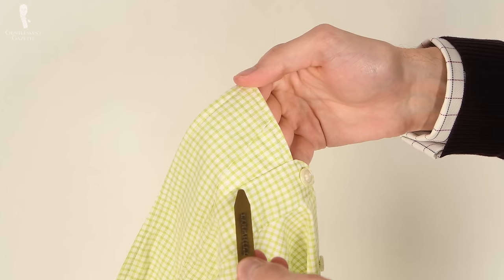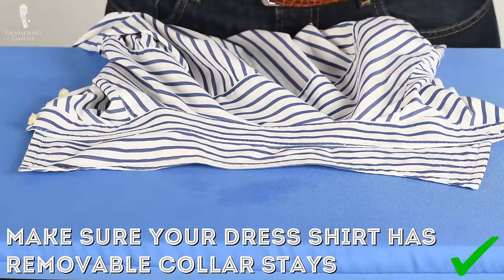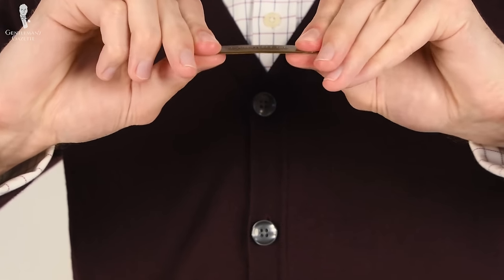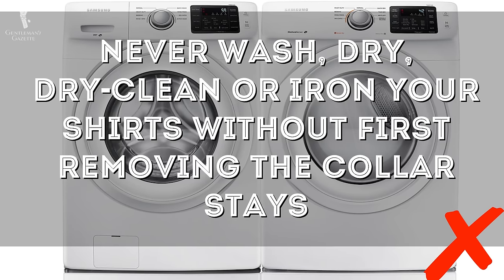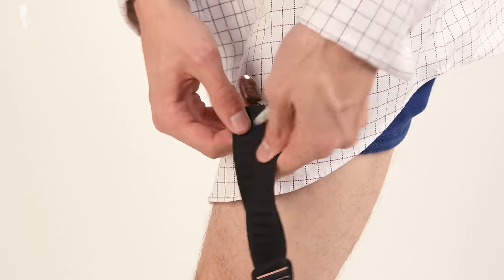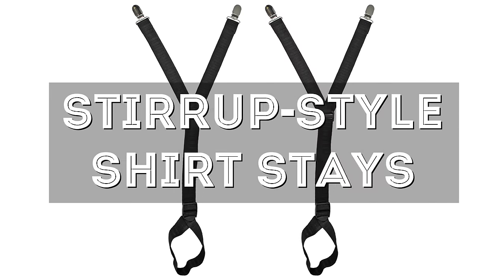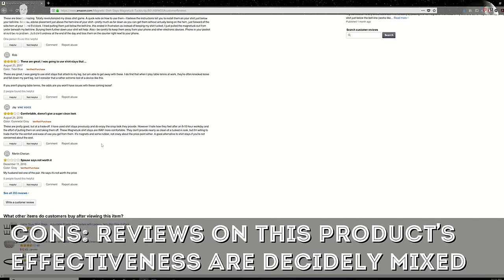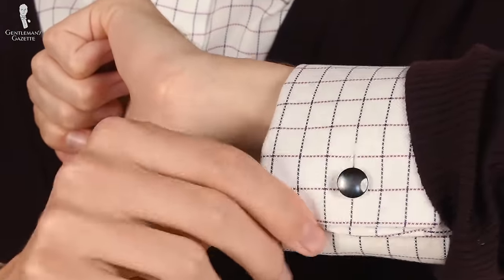Shirt Stays & Collar Stays Guide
When it comes to men's dress shirts, there are a variety of accessories that can accompany them. Some are primarily decorative and fashionable such as cufflinks and collar bars, you can find our articles and videos on those subjects here. There are two such accessories, however, that are designed primarily for their functionality.

COLLAR STAYS
Simply put, collar stays are small flat implements which are inserted into small corresponding pockets on the underside of a dress shirt’s collar. The purpose of collar stays is simple, to keep the collar firm and add attention around the neck all day so that it properly frames your face as well as the knot of your necktie. ollar stays that you'll find.

COLLAR STAY MATERIALS
PLASTIC
While plastic collar stays may keep your collar looking crisp at first, plastic is easily bent or warped and especially if you let your plastic stays go through the wash, through the dryer, or under an iron, they'll break down quickly and your collar will end up looking unsightly. For that reason, over plastic collar stays, we recommend a more sturdy material such as metal.

STAINLESS STEEL
It's the most common metal used in the construction of collar stays and it's stiff and substantial so your collar will be looking crisp all day long.

BRASS
Functionally, brass collar stays are basically identical to stainless steel. The only difference is they can have a slightly more distinguished appearance.

SHIRT STAYS
Simply put, it's a device that uses elastic tension to keep your shirt tucked in and fitting closely to your body all day. The stay attaches to your shirt tails at the top and to either your socks or around your feet at the bottom. The constant tension between these points means that you'll be able to keep your shirt tucked in no matter how much you move just using an occasional slight adjustment, not a full re-tuck.

SHIRT STAY VARIETIES

STRAIGHT STYLE
These are the most common and cheapest construction of shirt stay styles available and you'll usually see them in packs of four. The biggest disadvantage to straight style shirt stays is their numerous connection points. With up to eight clips on the body at any given time, there's a great likelihood that one of these clips may fail or come undone.

Y STYLE
The Y style stay is constructed just how it sounds, with one clip for the socks and two clips for the shirt creating the distinctive Y shape that gives it its name. There are two big advantages of Y style stays over straight style. The first is that there are fewer clips and ribbons to manage overall. You've got just six clips in total instead of eight if you were wearing a set of four straight stays. The second advantage is that Y style stays pull excess fabric in on top of itself at the sides of the shirt.

STIRRUP STYLE
As the name would imply, these shirt stays have a stirrup or loop at the bottom through which the foot is inserted. This means that they only have clips where they attach to the shirttails.

In our view, collar stays are a must-have but your mileage may vary with shirt stays. With that said, do you use either of these menswear accessories and if so, what are your thoughts on and experiences with them?